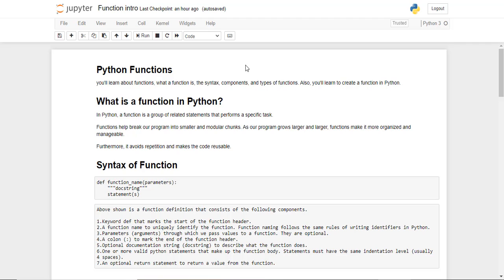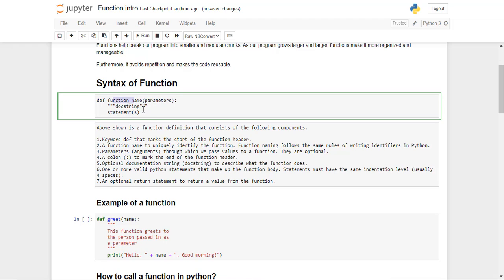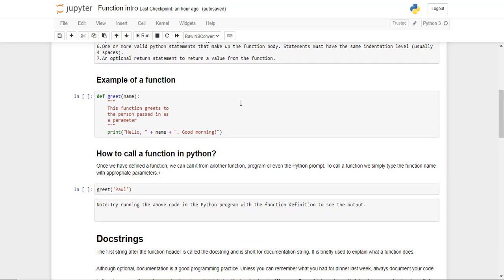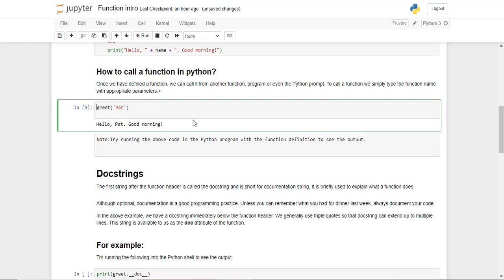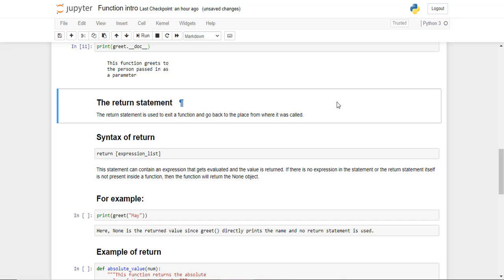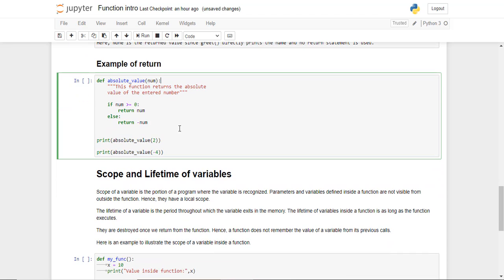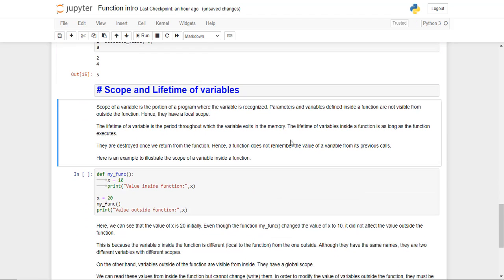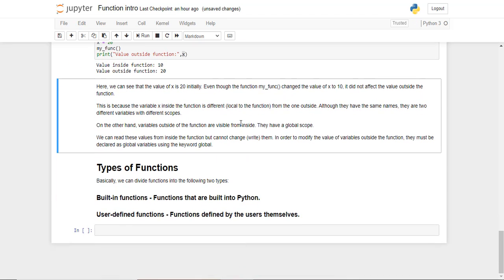User Defined Functions in Python